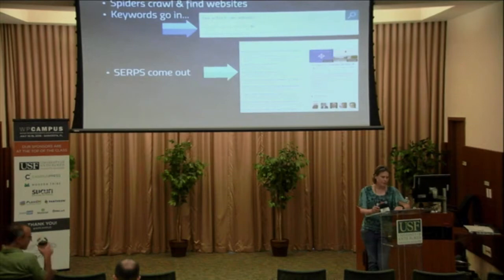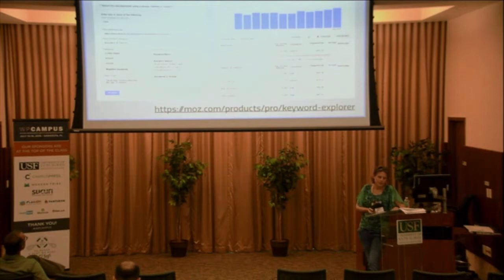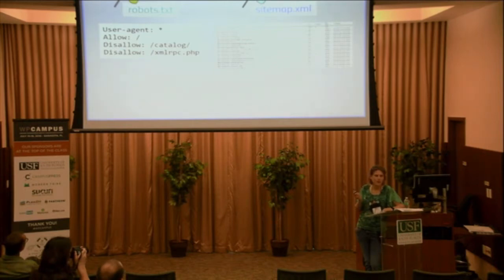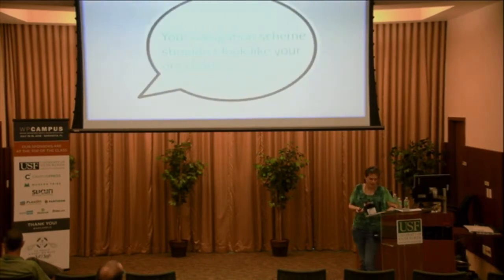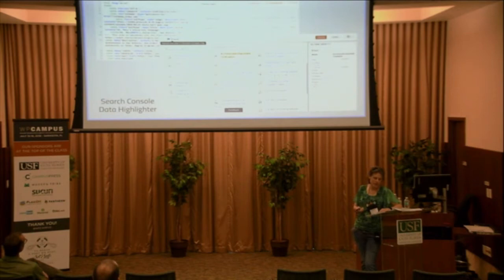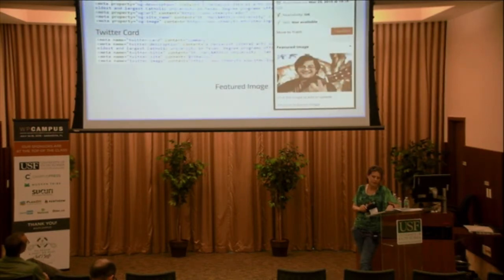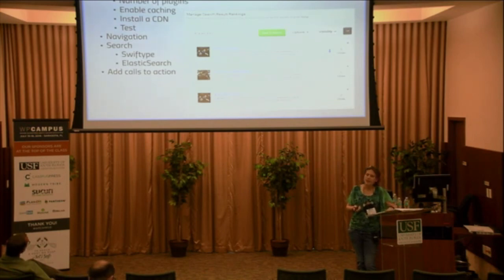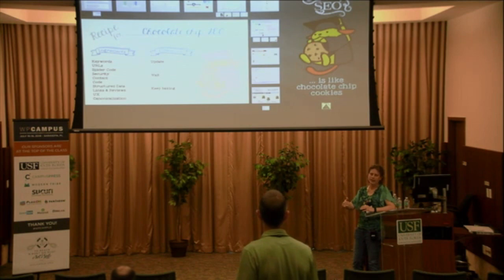12 Powerful SEO Hacks for Your Higher Ed WP Site - WPCampus 2016 - WordPress in Higher Education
Session description
I believe people of any skill and access level can make a positive impact on a website. One aspect that seems often underlooked in higher education is SEO, whether it's due to lack of budget, lack of knowledge, or the classic decentralized structure that lends itself to overlooking site-wide initiatives.

In this session, I’ll share a variety of tips from basic Yoast setup to adding Schema.org code, and everything in between, so that anyone who attends can make a positive impact on their website. There are basic principles like uploading media file names and alt text to advanced techniques like using alumni Schema markup to encourage Google to show specific alumni.

PDF presentation and recipe card handouts are available at Elaine's GitHub repo (linked from event website).

You can learn more about this session on the WPCampus 2016

Presenter:
Elaine Shannon

WPCampus 2016 was the first annual in-person conference for the WPCampus community, a gathering of web professionals, educators and people dedicated to the confluence of WordPress in higher education. The event took place July 15-16, 2016 at The University of South Florida Sarasota-Manatee in Sarasota, Florida.